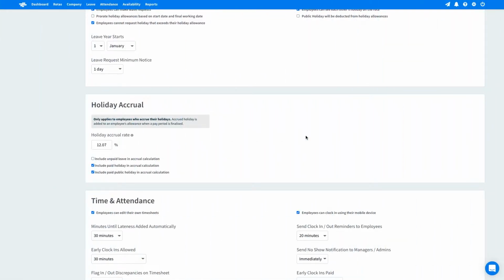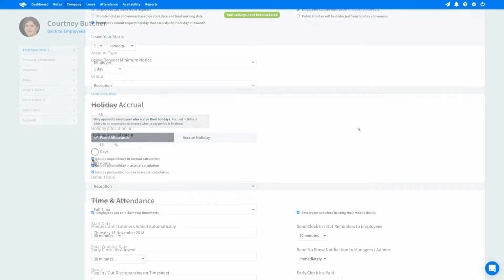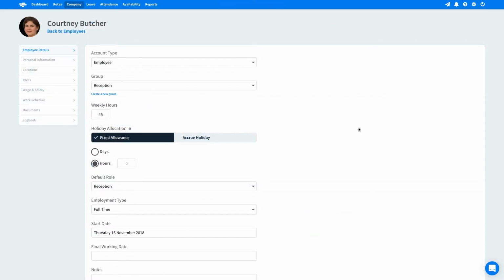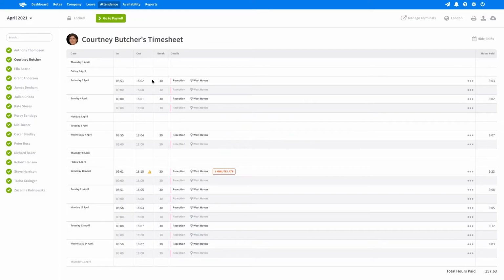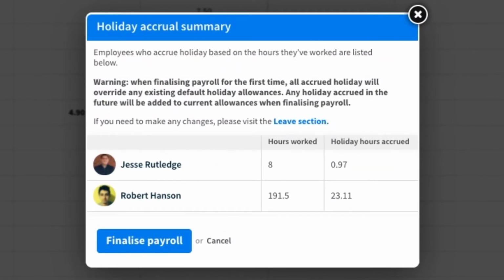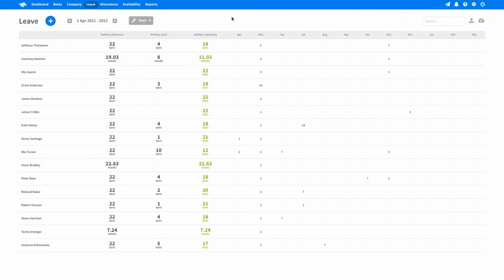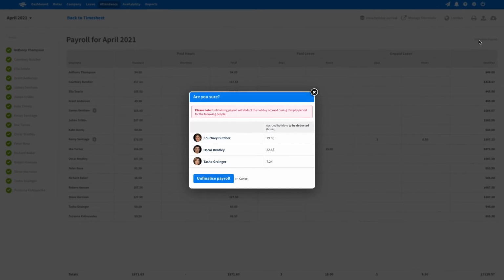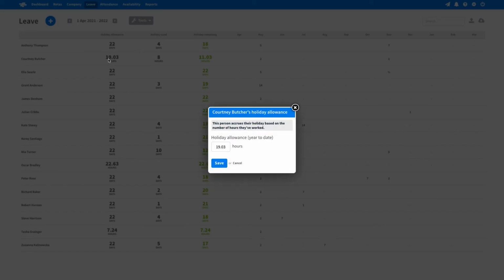Holiday Accrual in RotaCloud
Say hello to Holiday Accrual — our new time-saving feature for users of our Time & Attendance package.